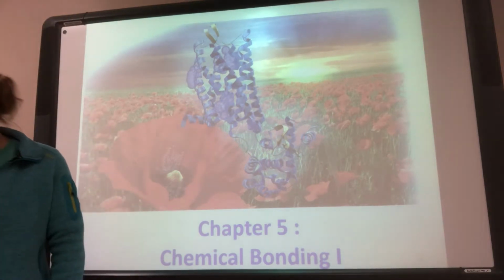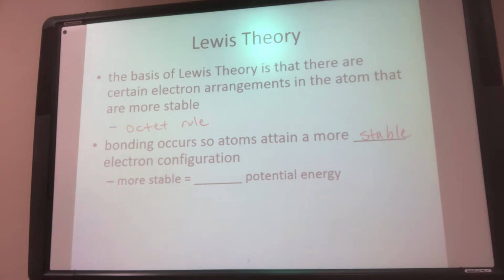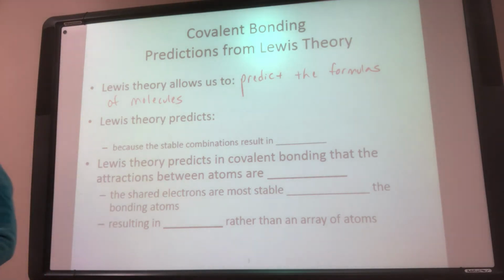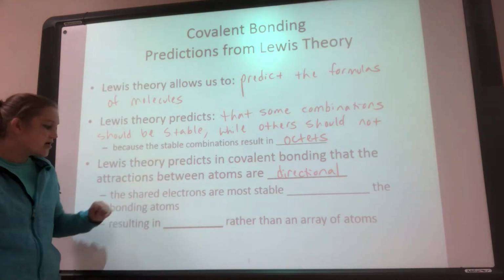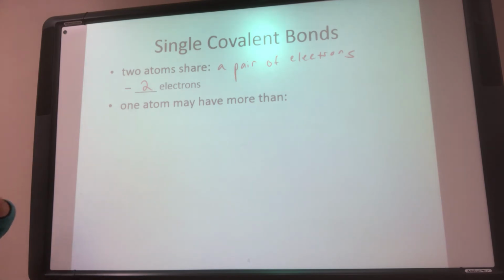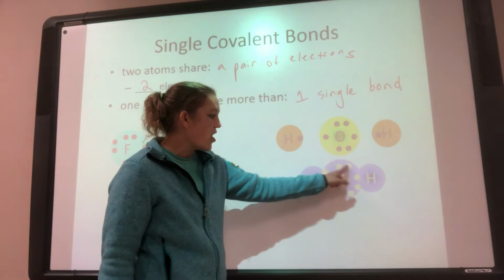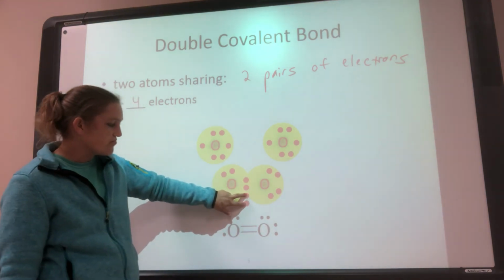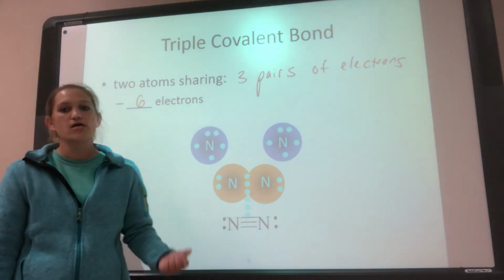Lecture 102 - Chapter 5 - Lewis Theory